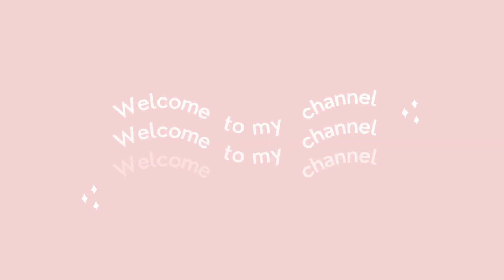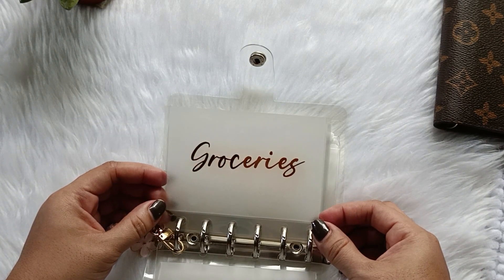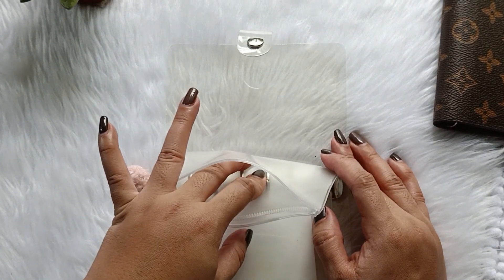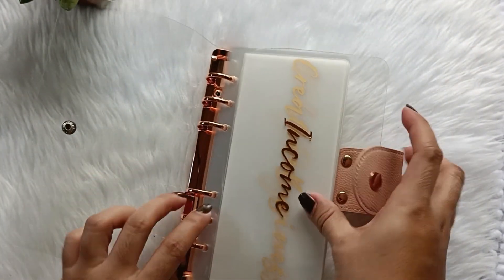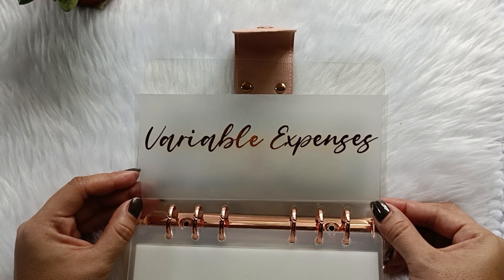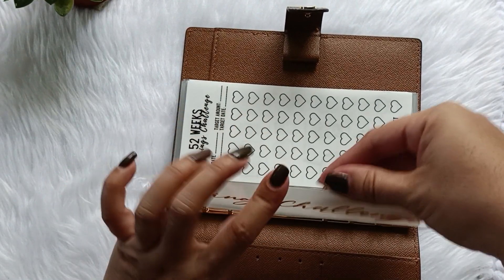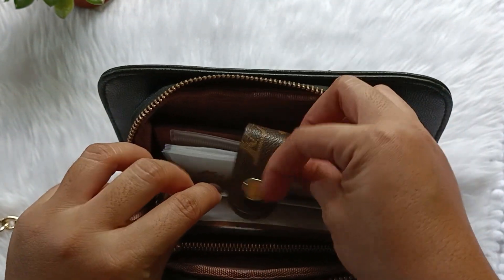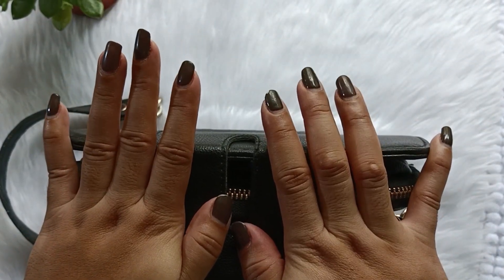Budget Binder Set-up 2023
☕Hello there! 👋🏼
Welcome to another cashstuffing as a lowincome earner in the Philippines.

So grateful you join me as I document the good, the bad, the ugly and the mundane parts of this creative and financial journey.
Thank you very much from the bottom of my caffeinated heart. 🥰🤎

Be part of the CaffeinatedFam here

TikTok shop 👇🏼

Track: Ikson - Blue Sky [Official]